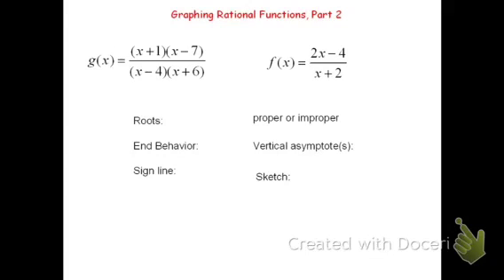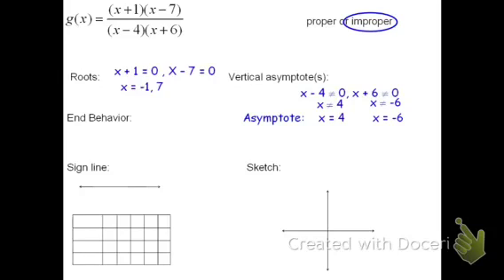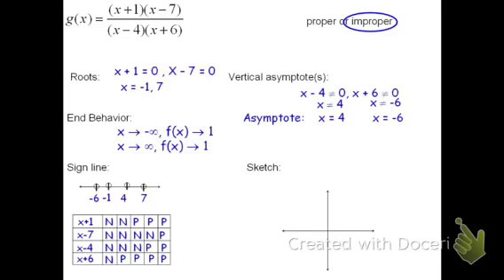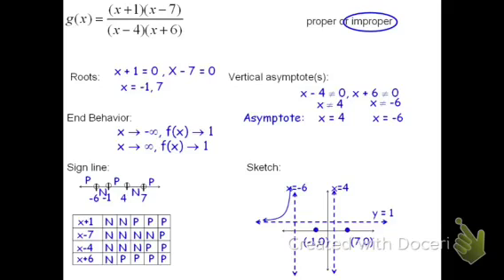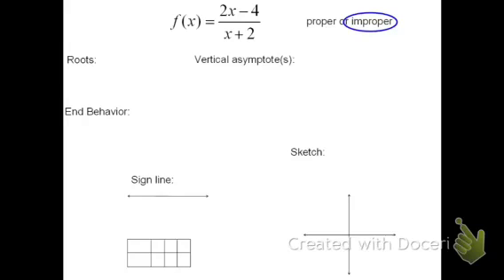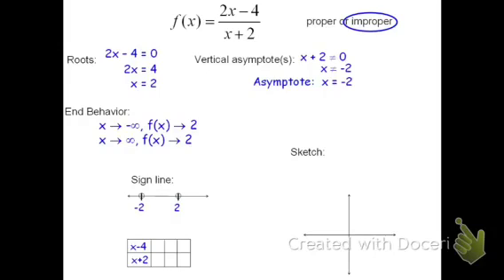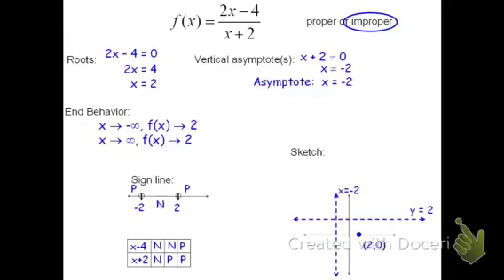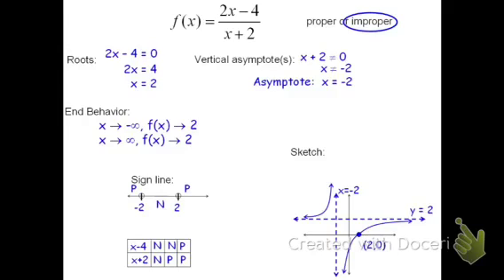Graphing Rational Functions, Part 2